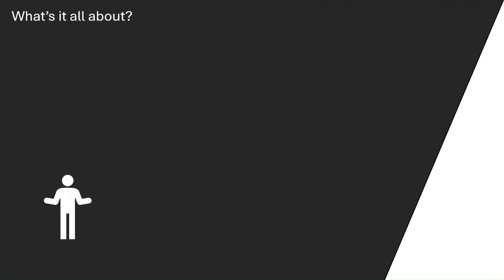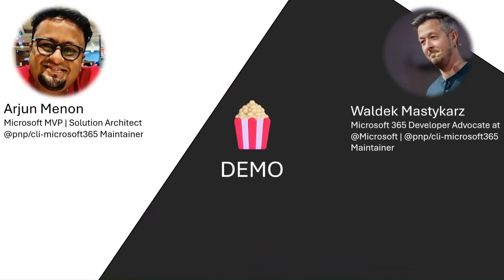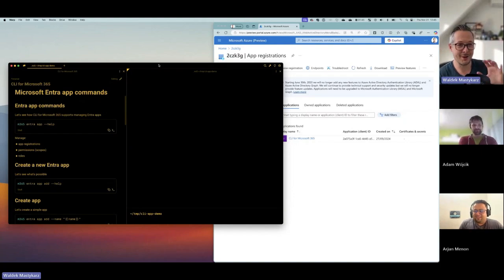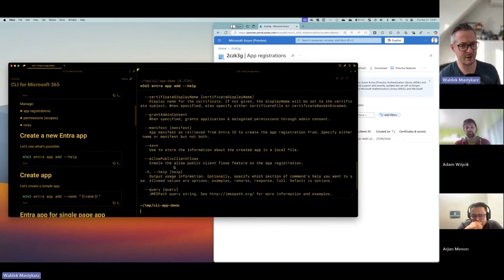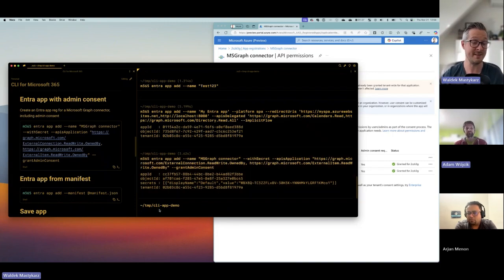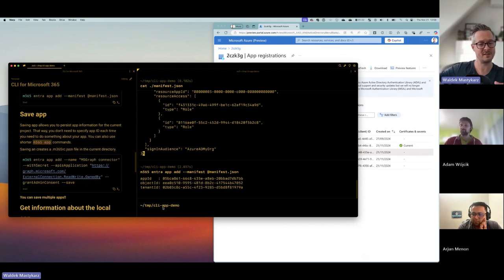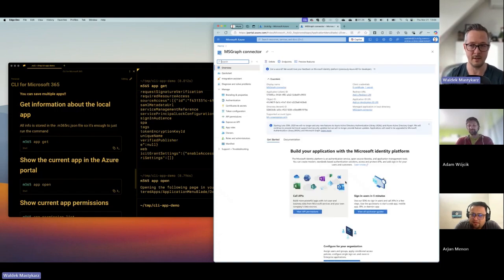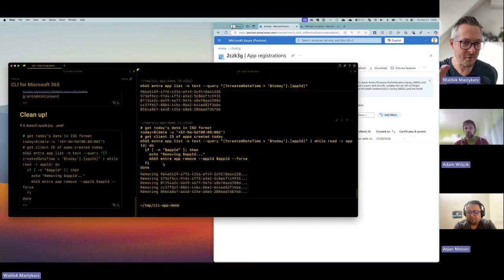Manage Entra App registrations – CLI for Microsoft 365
📺 This video is showcasing how you may use CLI for Microsoft 365 to manage your Entra App Registrations. Setup all that is needed to get you up and running with a single line and save the Entra App in the context of your work. 🚀

📖 Agenda
00:00 Introduction
01:59 Demo - Manage Entra App Registrations
17:42 Login options
43:54 Resources

🧑‍🤝‍🧑 Demo presenter:
• Arjun Menon (Microsoft MVP (M365 Development) | Maintainer - CLI for Microsoft 365 | PnP Team Member | Solution Architect)
• Waldek Mastykarz (Microsoft 365 Developer Advocate at Microsoft | Maintainer - CLI for Microsoft 365 | PnP team member)
• Adam Wójcik (Microsoft MVP (M365 Development) | Maintainer - CLI for Microsoft 365 | PnP Team Member | Dev)